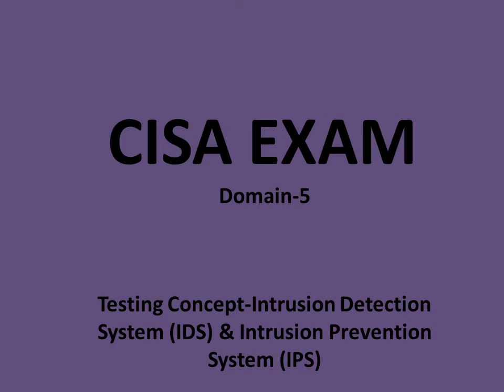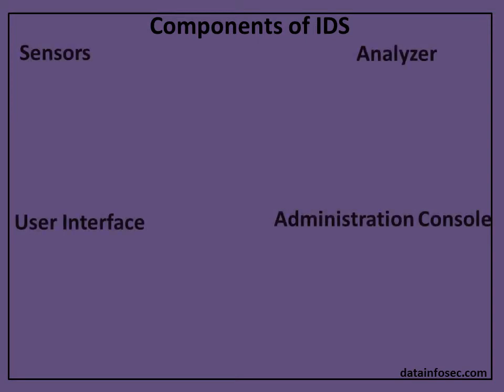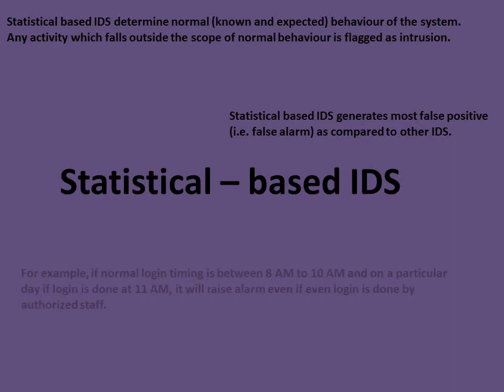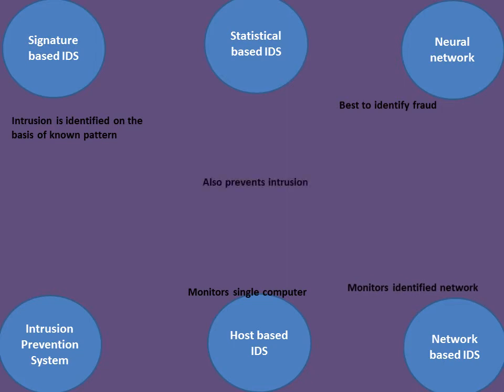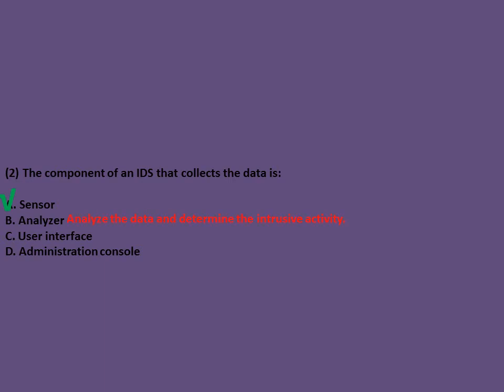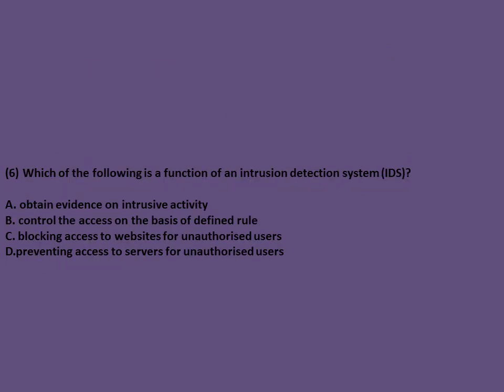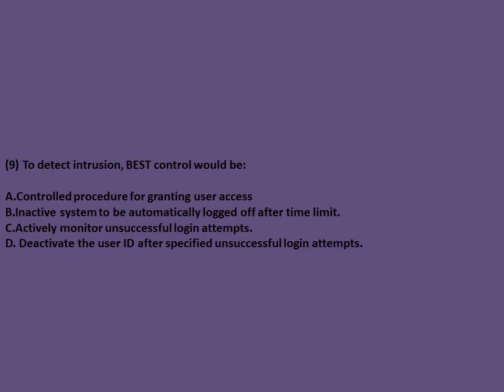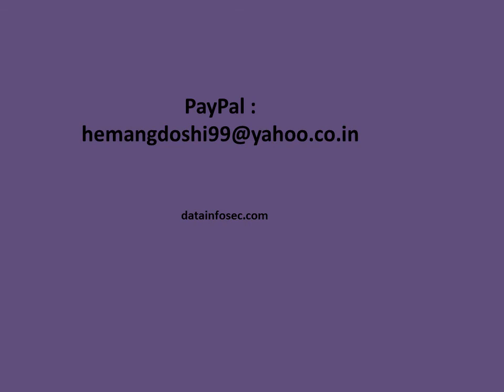CISA Exam-Testing Concept-IDS & IPS (Domain 5)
Point to remember for CISA Exam:

(1)In any given scenario, out of all three IDS (i.e. (i) signature (ii) statistics and (iii) neural network), neural network creates its own database.

(2)Of all three IDS (i.e. (i) signature (ii) statistics and (iii) neural network), neural network is more effective in detecting fraud

(3)In any given scenario, out of all three IDS (i.e. (i) signature (ii) statistics and (iii) neural network), statistical based IDS generates most false positives (false alarms).

(4)In any given scenario, out of four components of IDS (i.e. (i) sensor (ii) analyzer (iii) admin console and (iv) user interface) sensor collects the data and send to analyzer for data analysis.

(5)In any given scenario, most important concern of IDS implementation is that attacks not identified/detected by IDS.